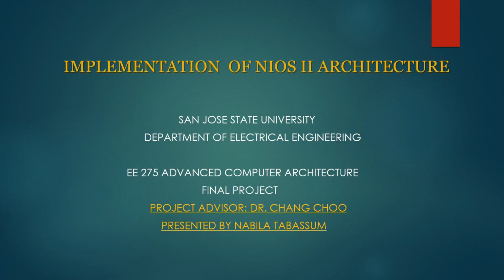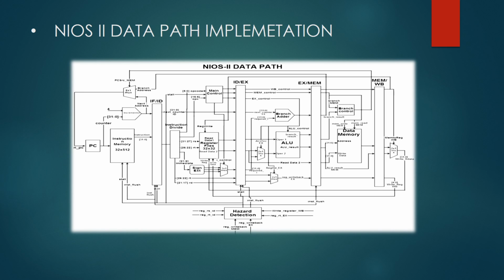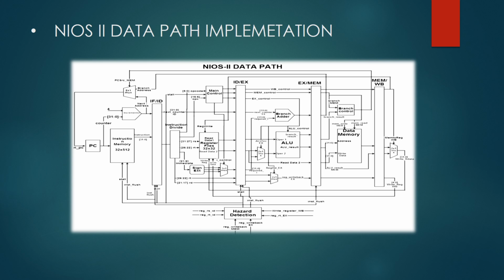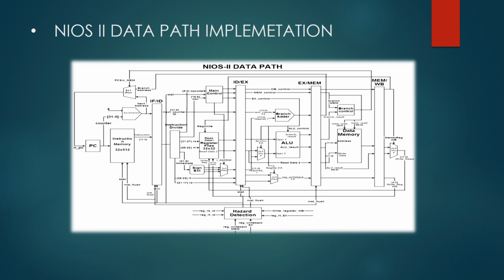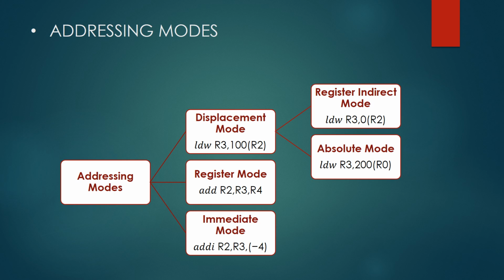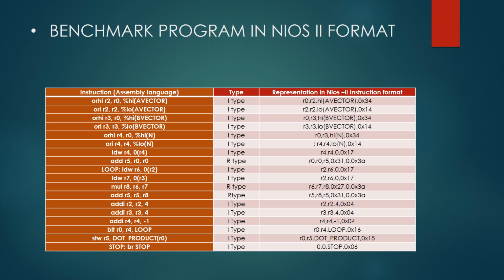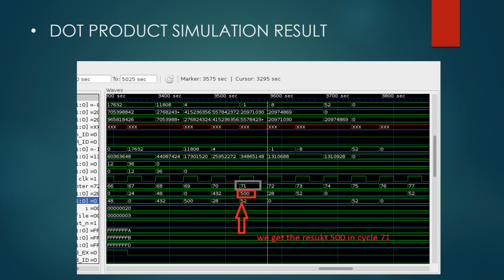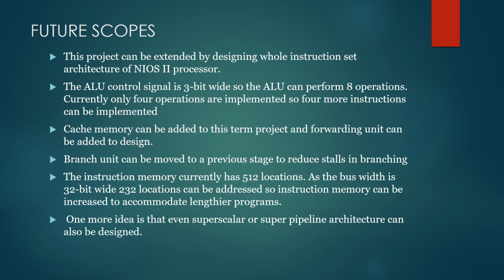VERILOG IMPLEMENTATION OF NIOS II ARCHITECTURE